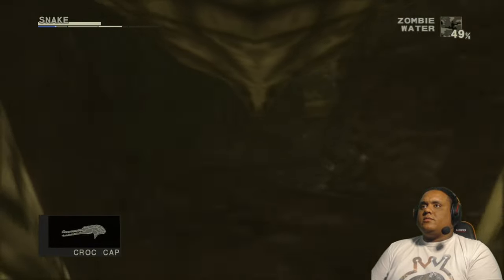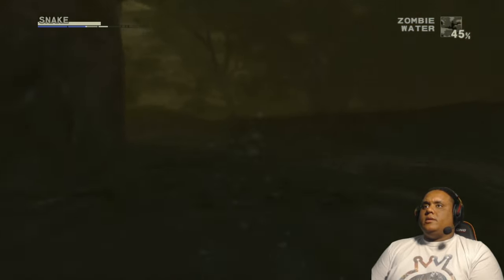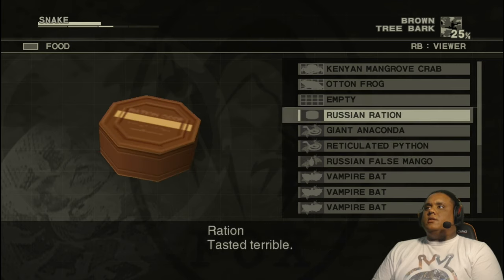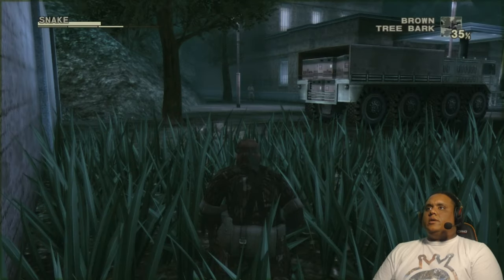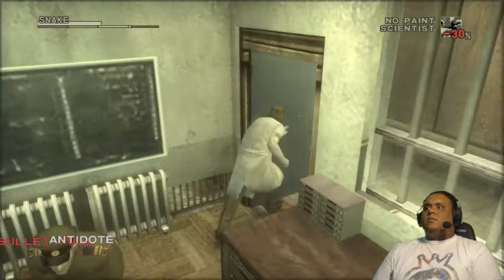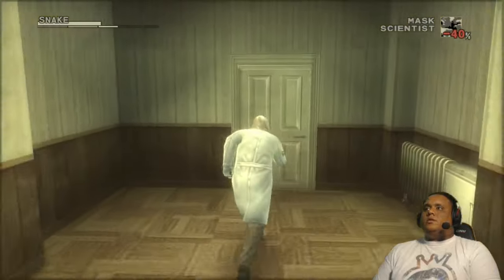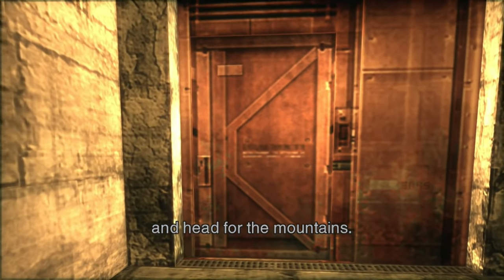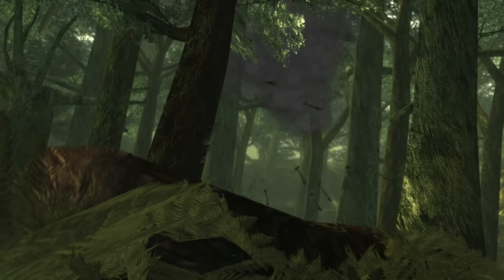Metal Gear Solid 3: Snake Eater - Part 4 (Playthrough/Walkthrough)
Fighting The Fear